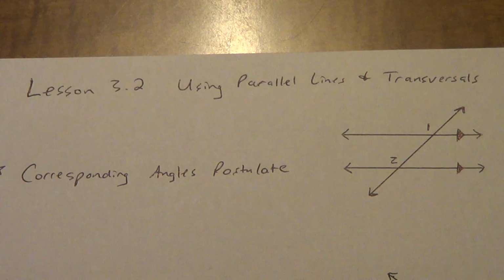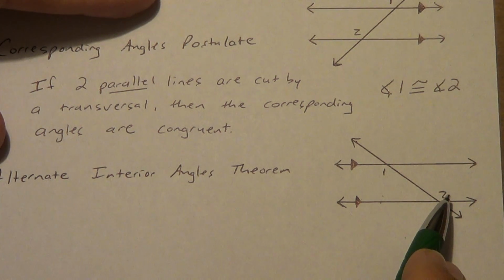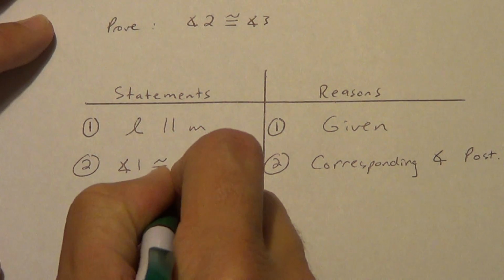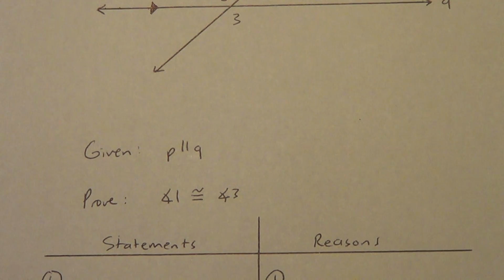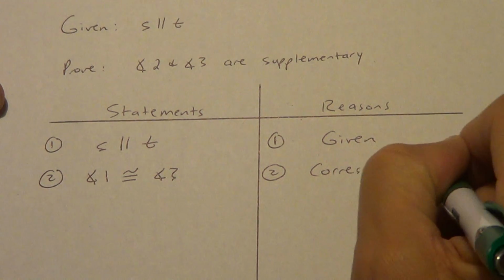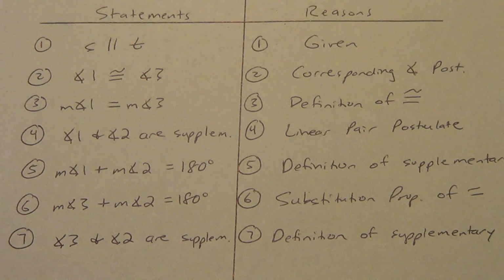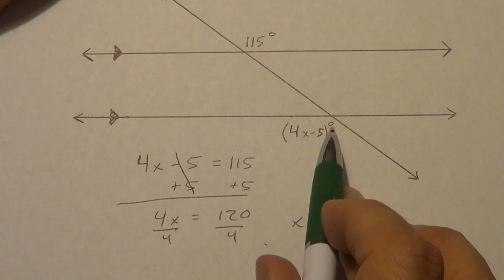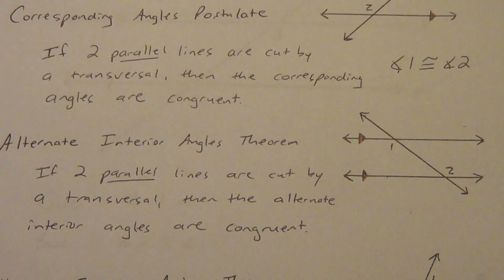Lesson 3.2 - Using Parallel Lines and Transversals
Proving and Using Angle Relationships with Parallel Lines and Transversals